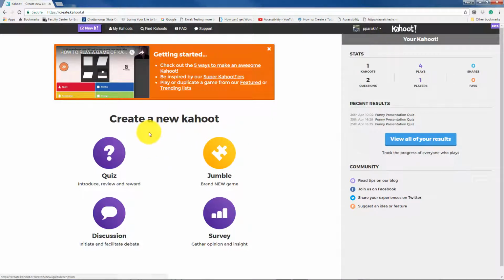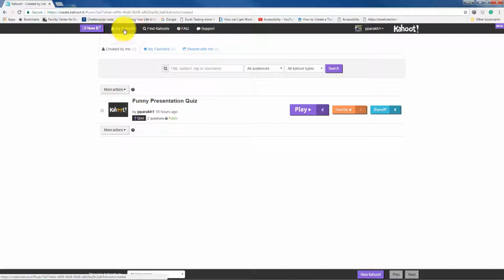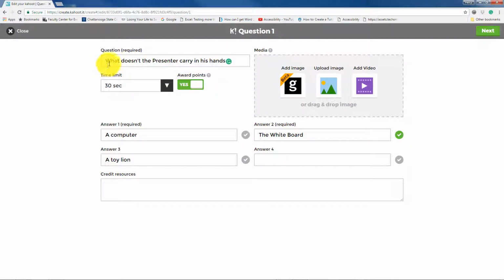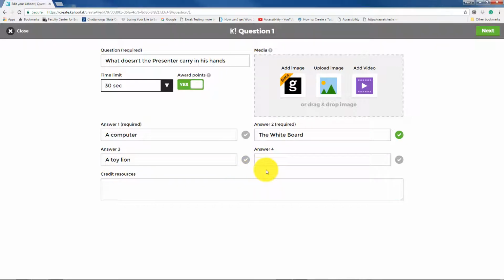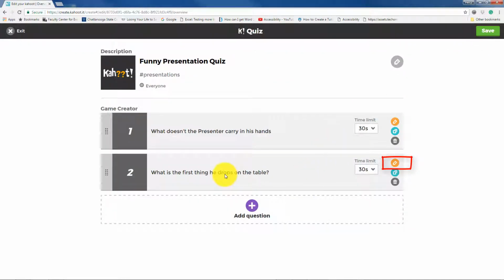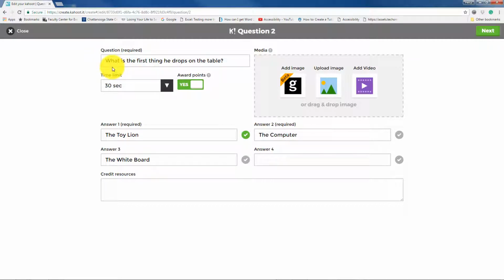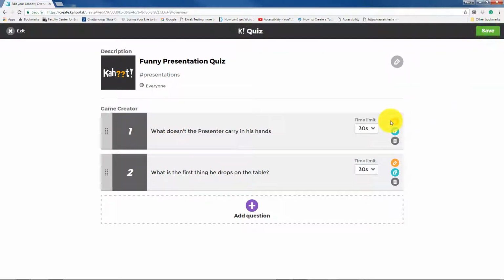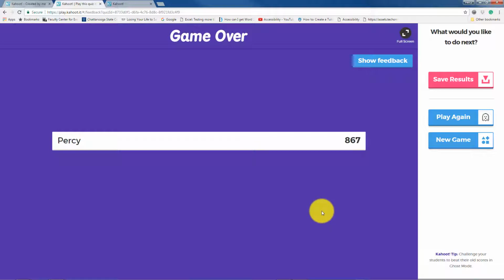Kahoot Project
Making Learning Awesome